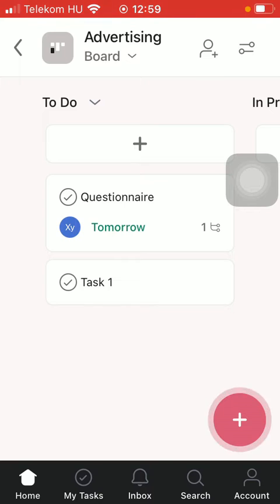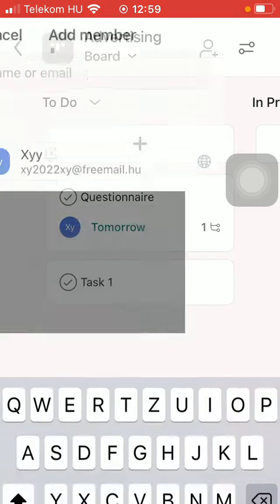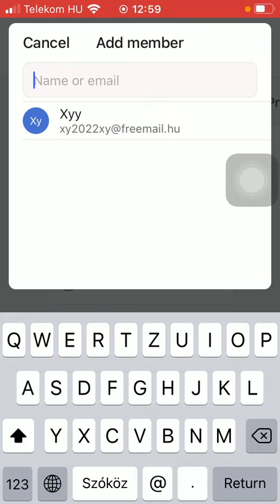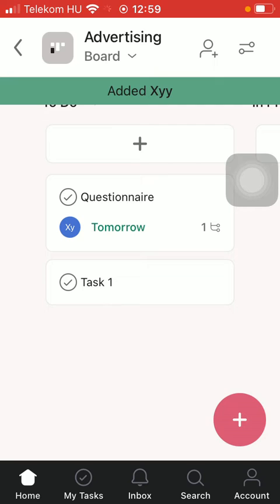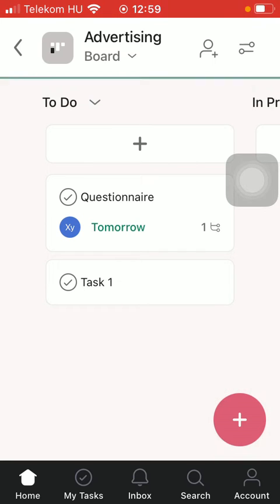How to add a member to project on Asana?